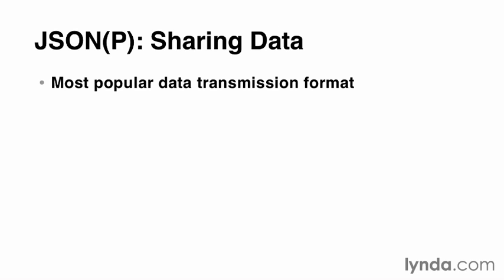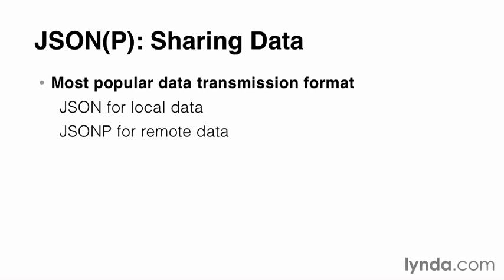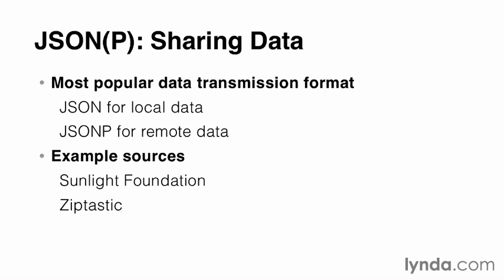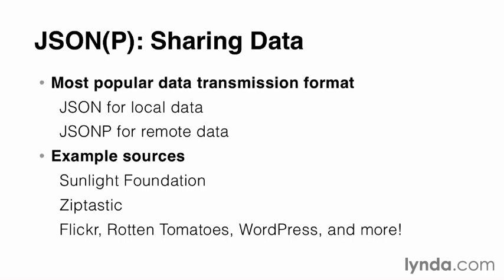03. jQuery Data with AJAX - JSON and JSONP